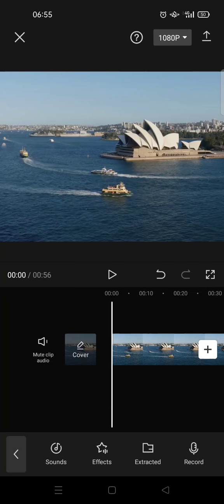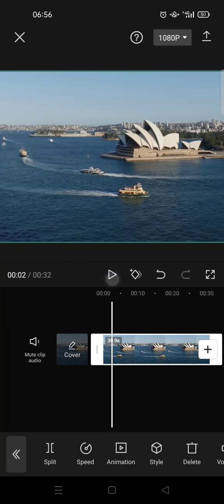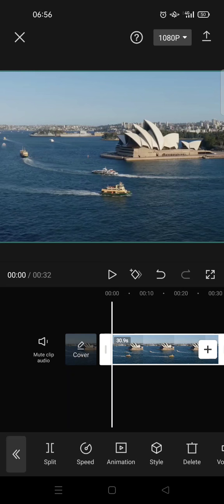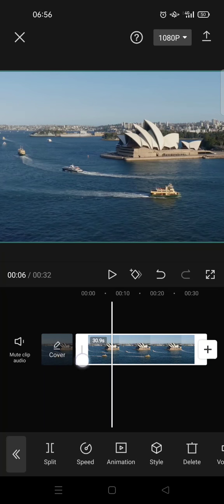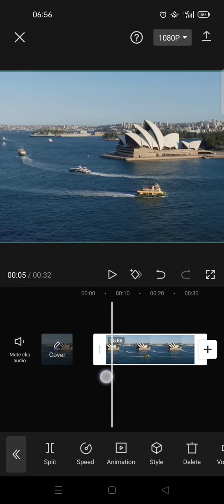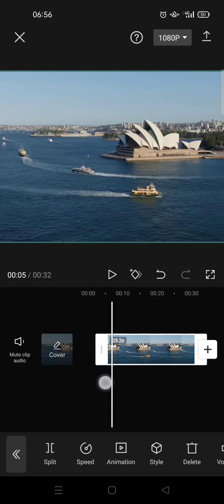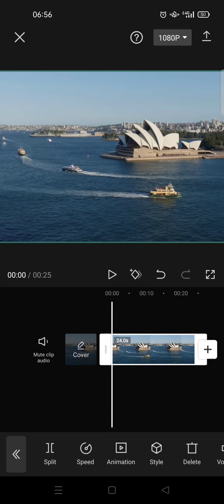How to Cut a Video in Capcut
Hi guys, here is how you can cut a video you added in Capcut